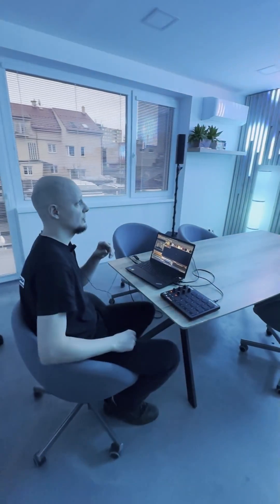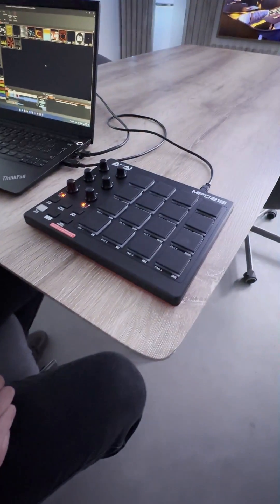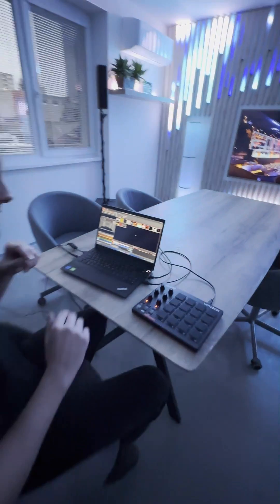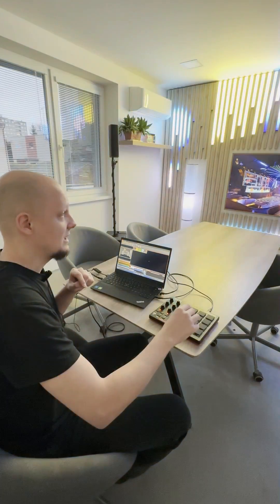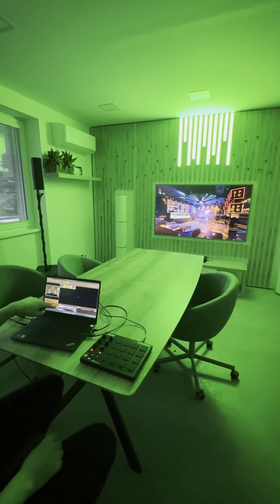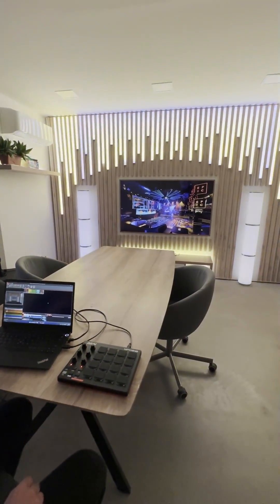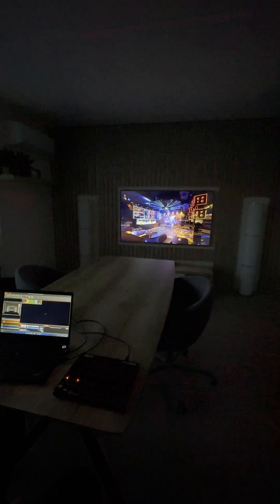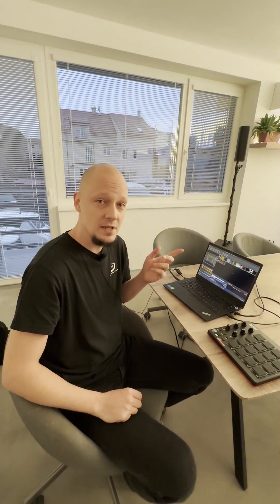Use MIDI to control LED software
How to trigger custom LED effects from LED Strip Studio Software? You can easily program each MIDI note to an effect in a software. You can also assign a sound (mp3/wav) to individual effects.

The issue with MIDI is in our experience that it can't share INPUT on Win based systems. You can bind a sound to specific effect and thus play it along with your animation.